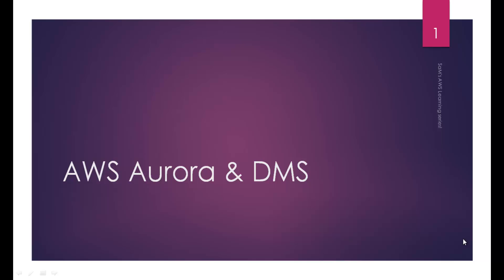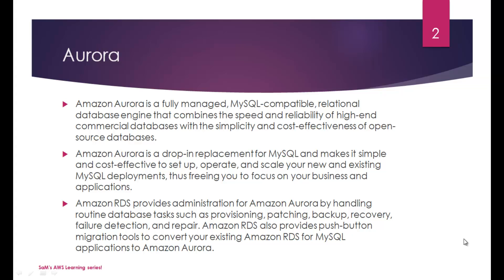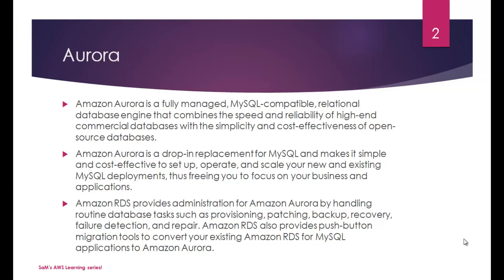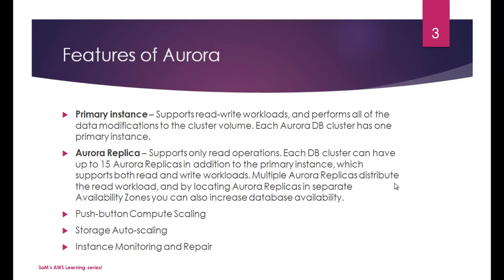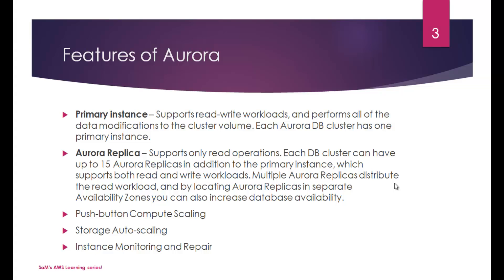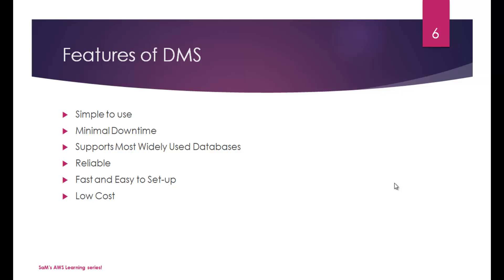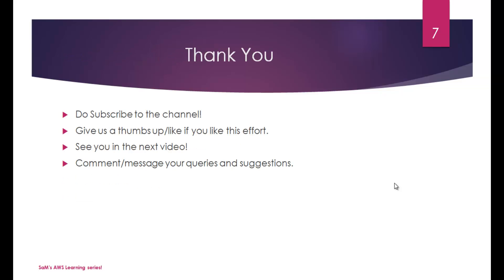AWS tutorial-Part64:Aurora & DMS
64th video of AWS tutorial series by SaMtheCloudGuy.